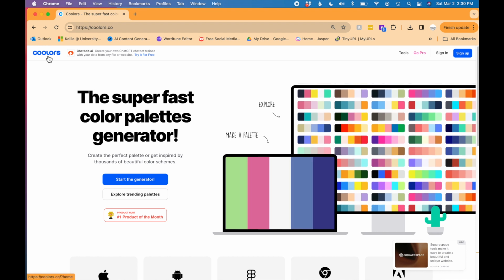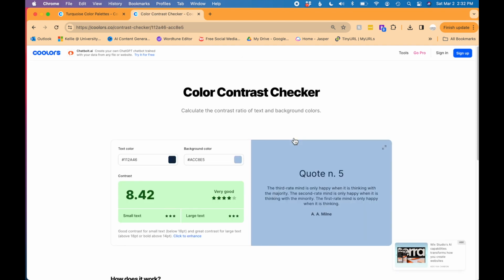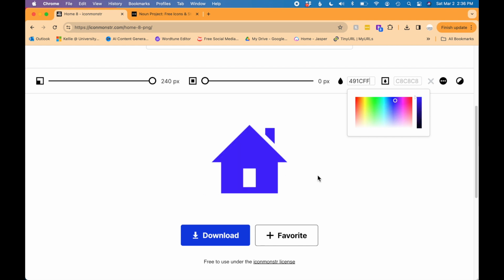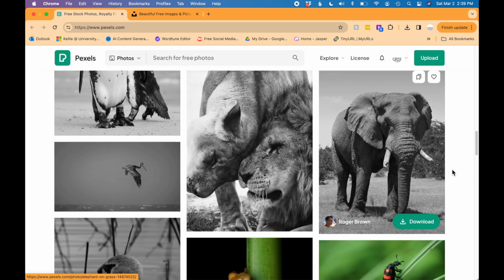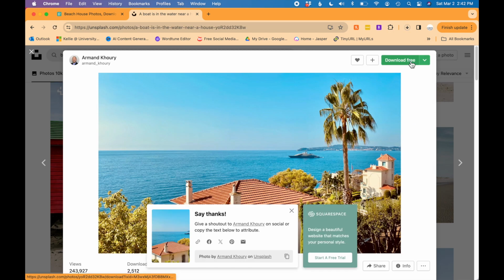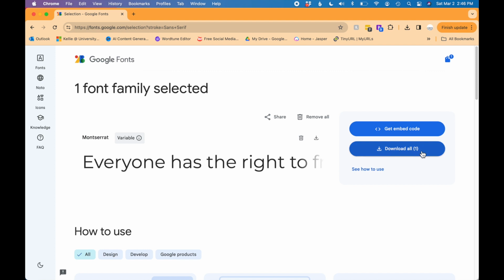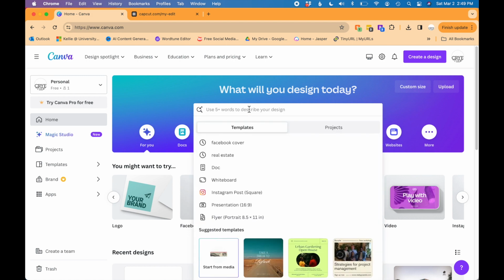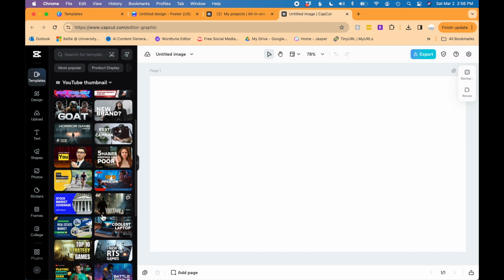Best FREE Graphic Design Tools & Resources for Designers (2025 Guide)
Discover the best free graphic design tools and resources you can start using today! Whether you’re a beginner or experienced designer, this video walks you through my favorite websites for color palettes, icons, stock photos, free fonts, and online design tools — no paid software needed.

💡 TOOLS FEATURED:
🎨 Color Palettes → Coolors.co
🔍 Free Icons → Iconmonstr.com + TheNounProject.com
🖼️ Stock Photos & Videos → Pexels.com + Unsplash.com
🔠 Fonts → Google Fonts
🧩 Design Software → Canva.com
🎥 Video Editing → CapCut.com

These sites will help you create professional visuals, edit videos, and build your design skills without spending a dime. Perfect for freelancers, students, content creators, and small business owners who want to design smarter and faster.

💡 CONTENTS
00:00 - Introduction
00:19 - Color Palettes - cooler.com
01:45 - Icons - iconmonstr.com
02:38 - Icons - thenounproject.com
03:13 - Stock photo/video - pexels.com
04:14 - Stock photos - unsplash.com
04:44 - Fonts - fonts.google.com
06:26 - Design software - canva.com
07:25 - Video editing software - capcut.com

 👋 ABOUT ME
I'm Kellie Crye Ward — a graphic and web designer with 20+ years of experience helping brands stand out with smart, intentional design. I make complex design tools like Adobe and Canva feel simple and approachable.

Through CryeStudio, I teach creative business owners and aspiring designers how to confidently create logos, marketing materials, and digital products — without overwhelm.